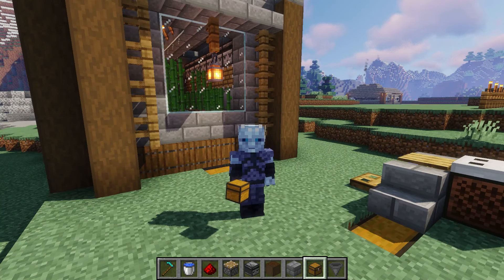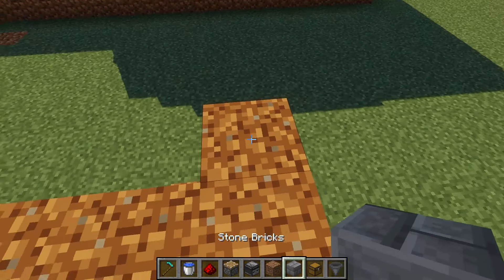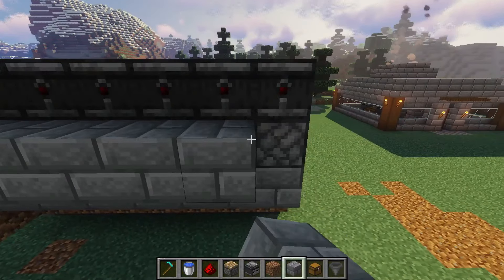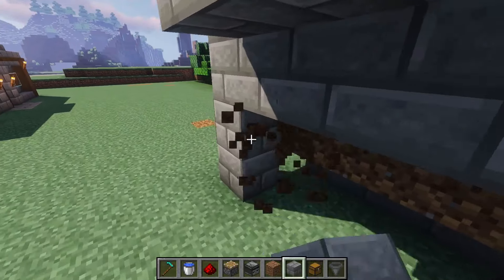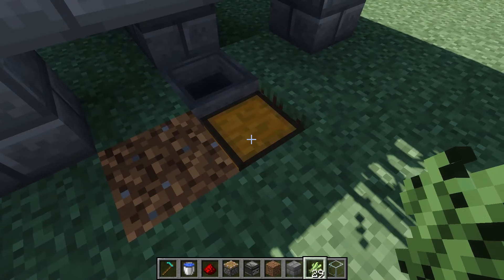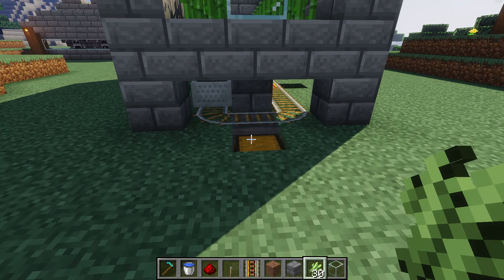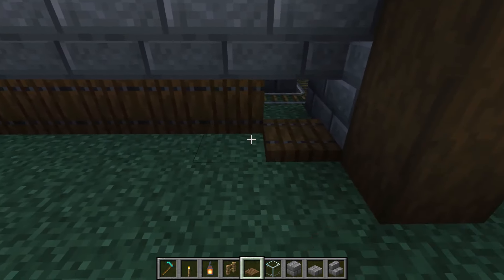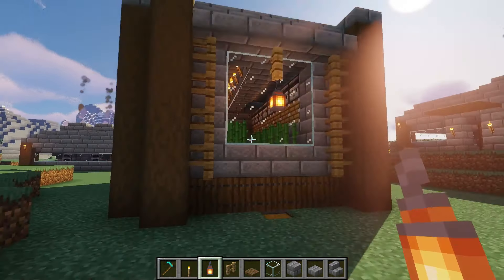Minecraft Tutorial 1.14 Automatic Sugar Cane Farm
Minecraft Tutorial, Survival, Crafting, Building
Today I show you how to build an awesome Automatic Sugar Cane Farm.
☺👍 Whack that Like Button, Comment & Share 👍☺

►Minecraft Game Info:
    IT’S A GAME ABOUT PLACING BLOCKS AND GOING ON ADVENTURES
It’s set in infinitely-generated worlds of wide open terrain - icy mountains, swampy bayous, vast pastures and much more - filled with secrets, wonders and peril!